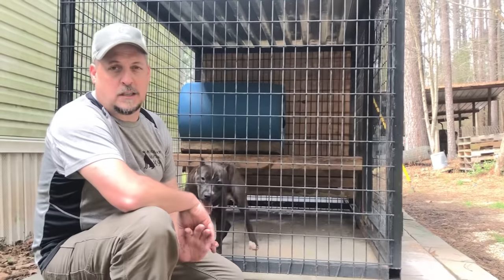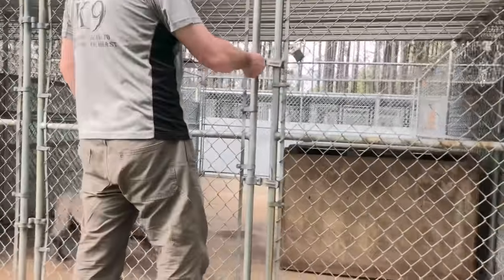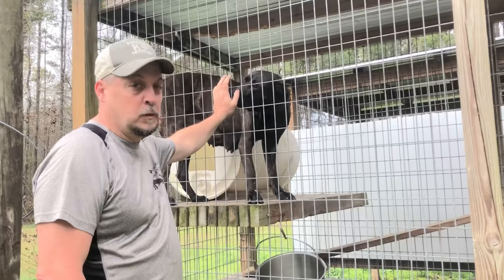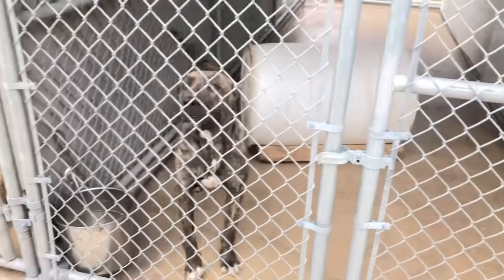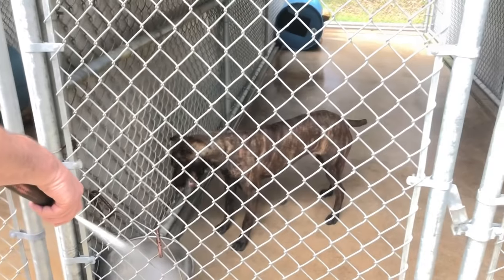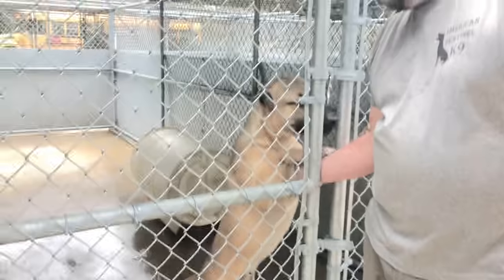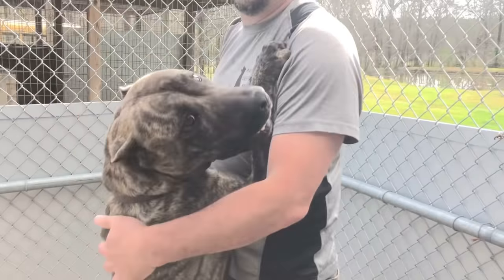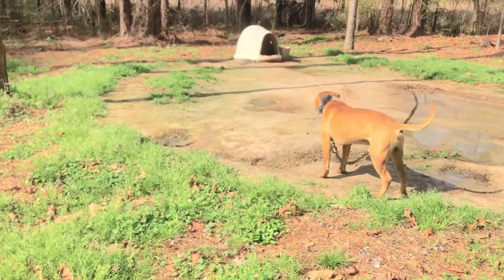Yard Tour at American Sentinel K9, LLC: March 15, 2021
American Sentinel K9, LLC